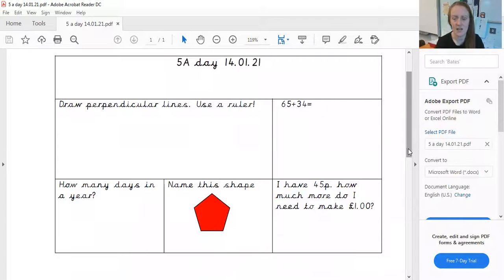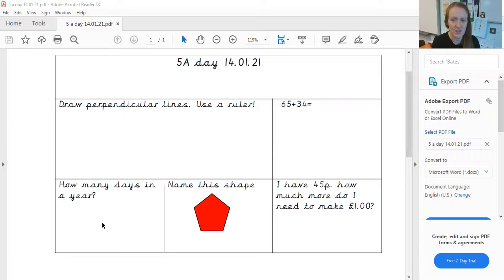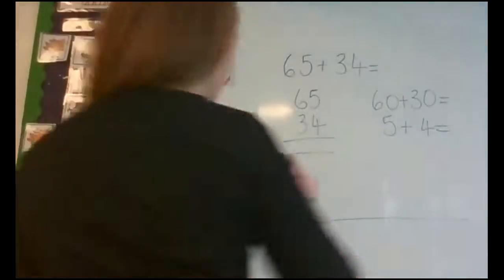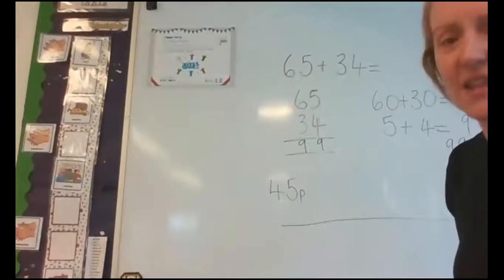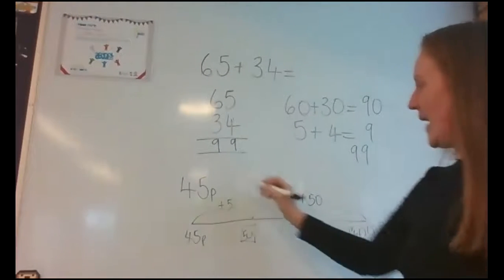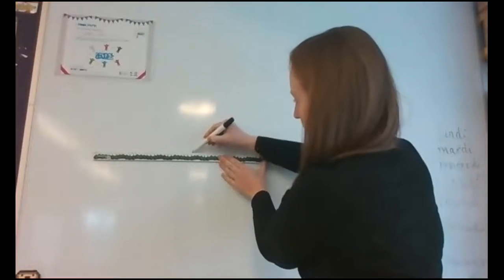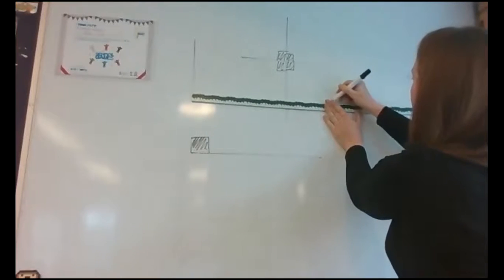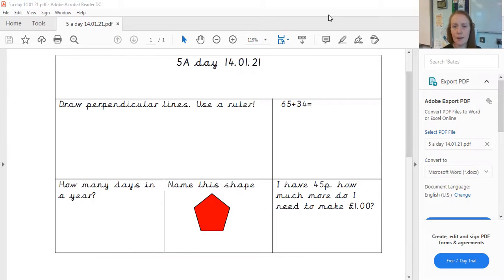Thursday 5Aday and intro for ALL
Please begin your Maths lesson with this task and introduction as it will explain which video to watch for today's activity.